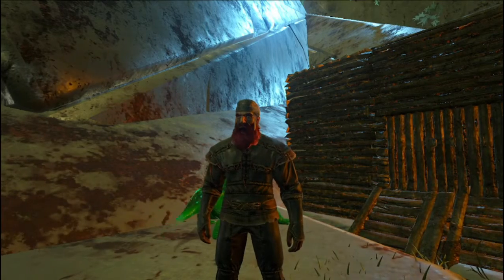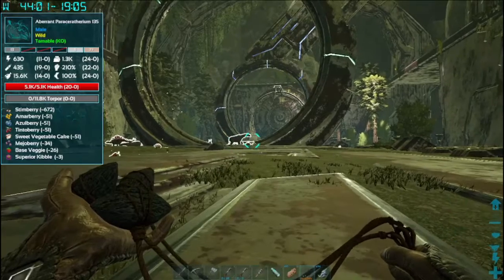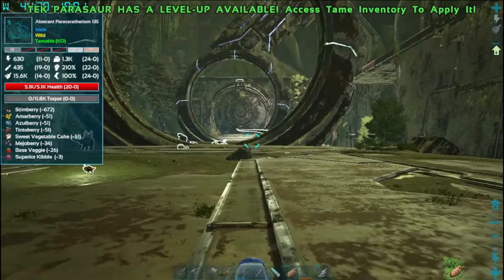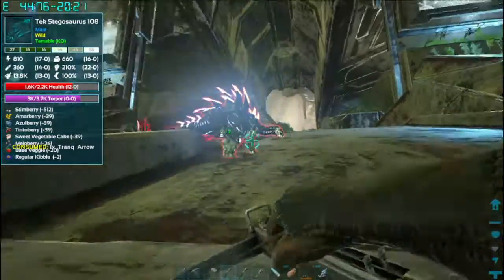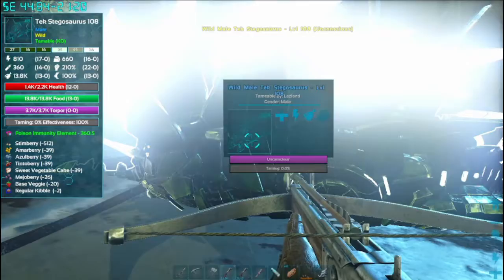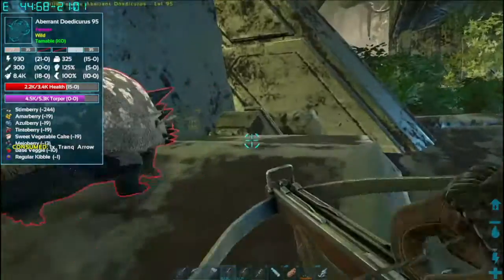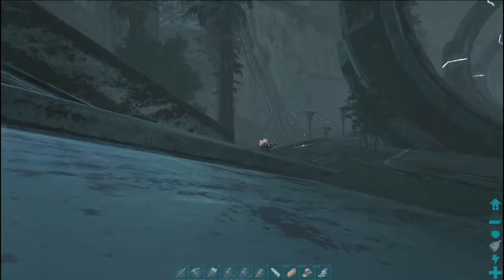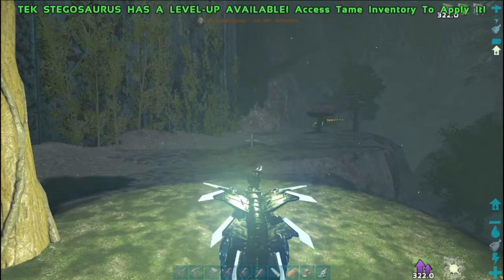Surviving the Ark EP32 New Friend New Location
Welcome back to Surviving the Ark on Aberration - Ark: Survival Evolved

Today we tame a couple new friends and venture to the entrance of the Blue zone to set up our home for the server.